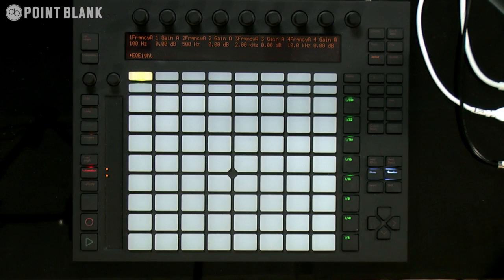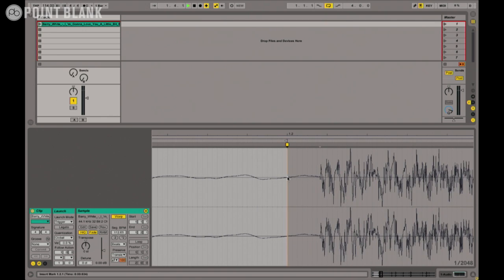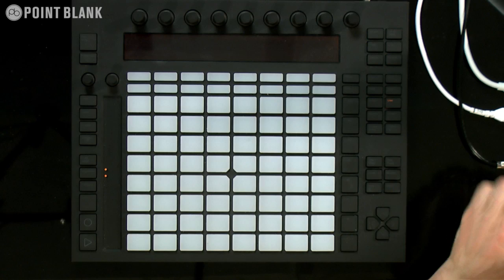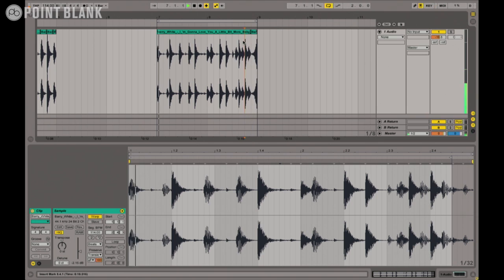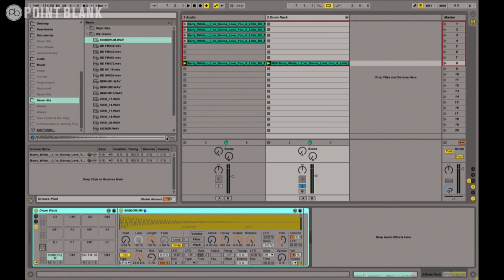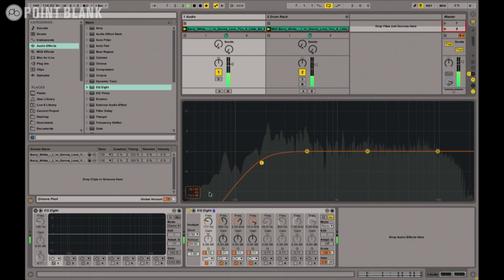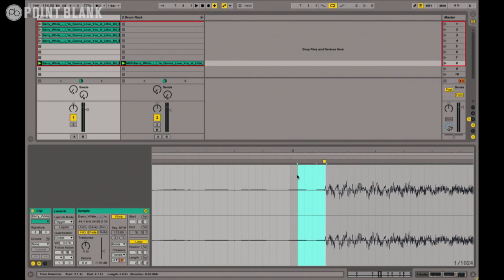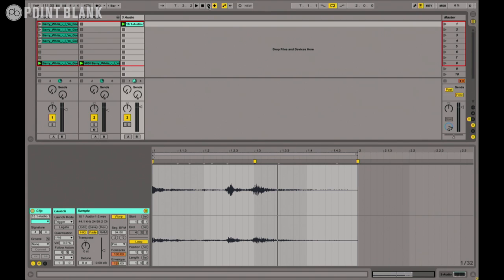MPC Workflow in Ableton Live 9 with Freddy Frogs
PB course tutor and Ableton expert Freddy Frogs explores some classic MPC workflow functions.